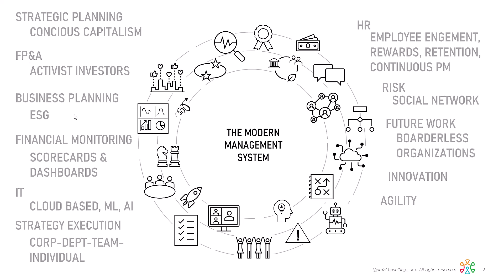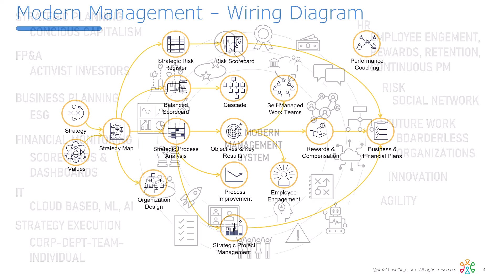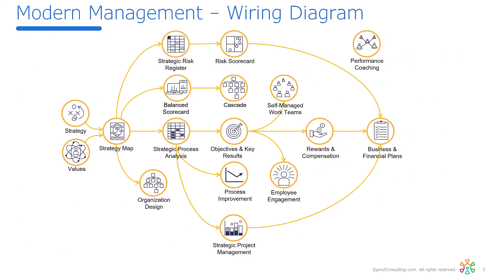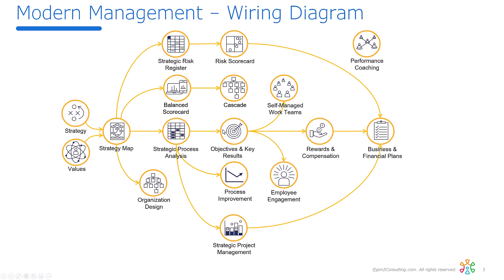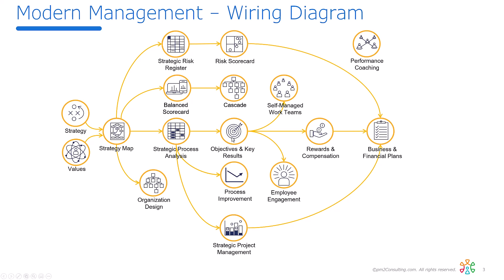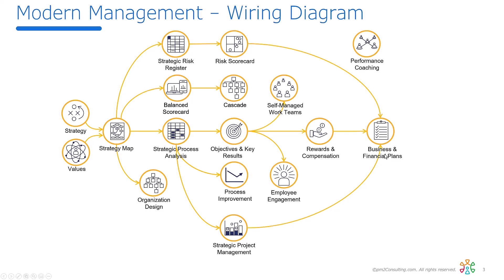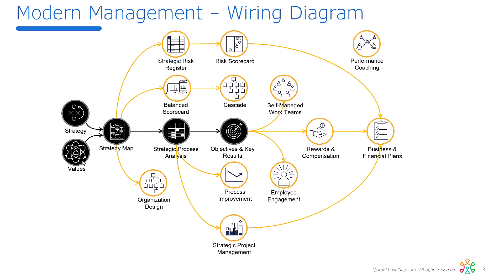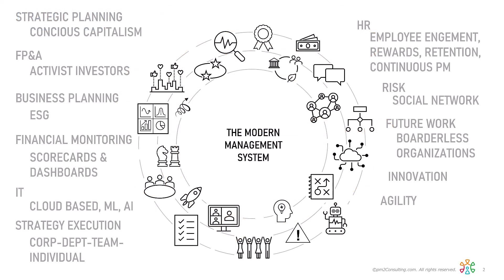Modern Operating System's Wiring Diagram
Modern Management requires many systems to be connected...the problem is that each system seems to be "an island to itself". This video shows how they are, in fact, connected.